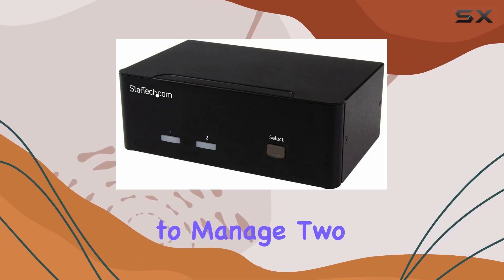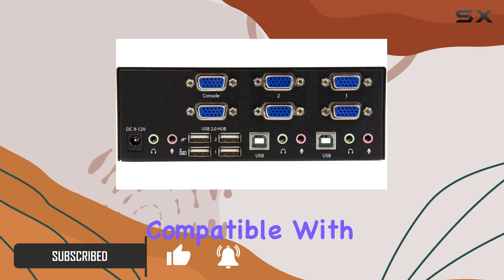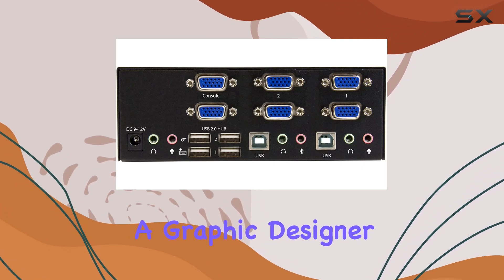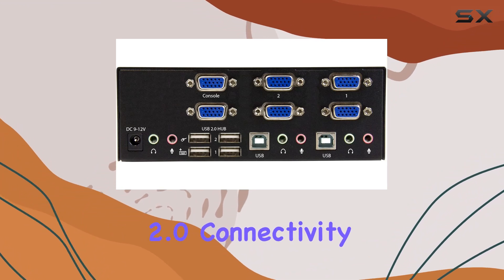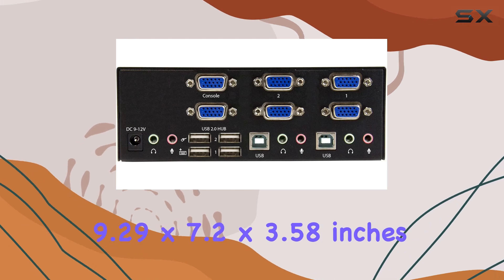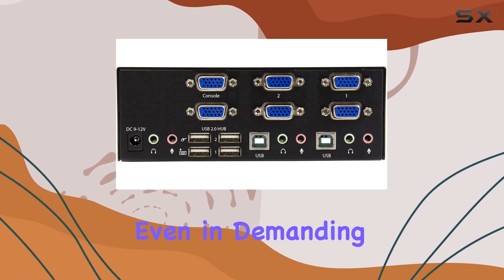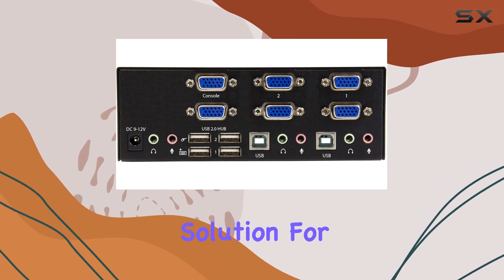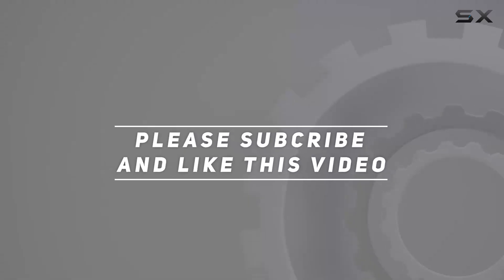StarTech.com 2 Port VGA KVM Switch - Dual VGA - Hot-key & Audio Support - 1920x1200 KVM Switch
0:00 Intro
0:06 Review

Things that we mentioned in this video:
StarTech.com 2 Port VGA : B0109IWUFU